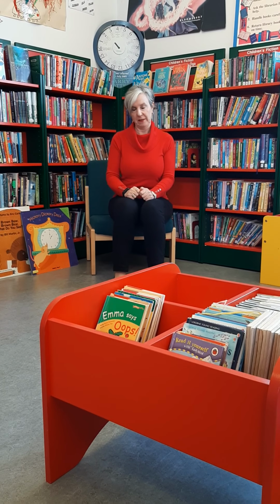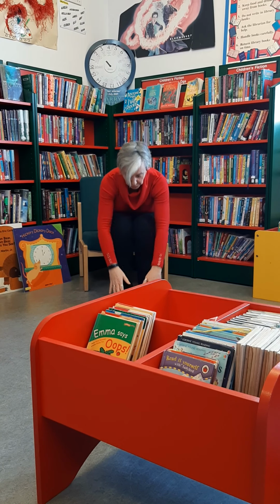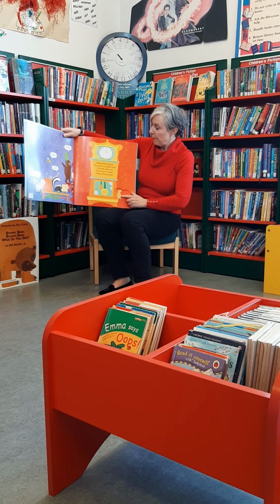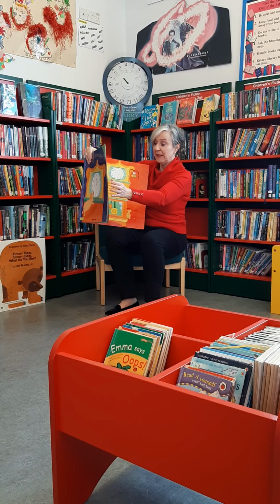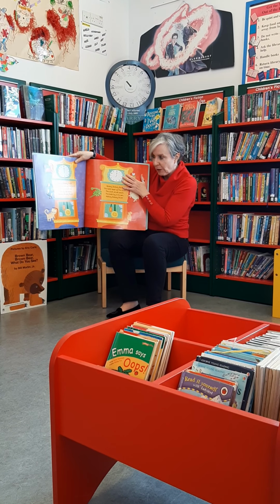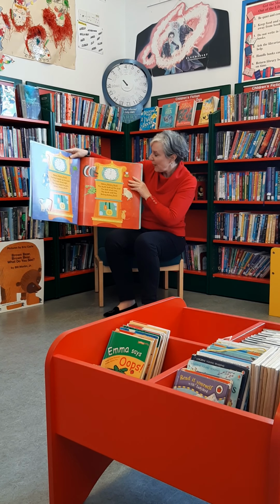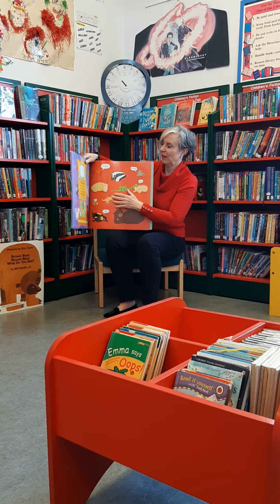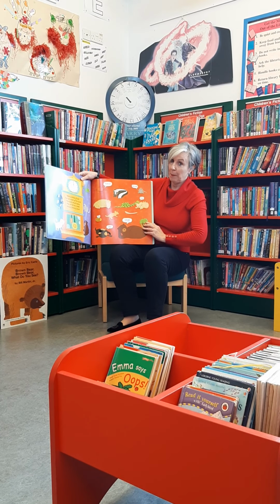Storytelling with Eve from Dunboyne Library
Eve is a great storyteller! Listen to her reading some great stories!